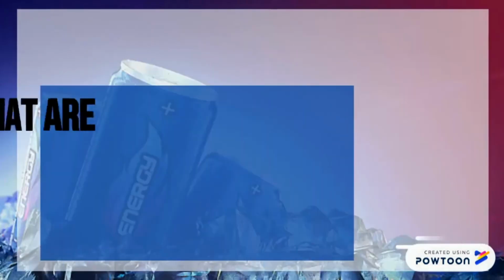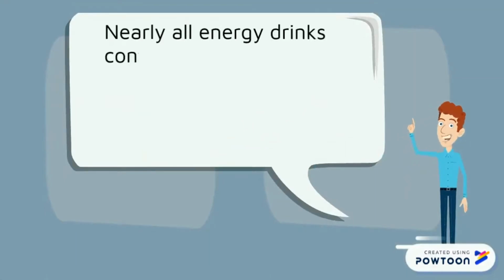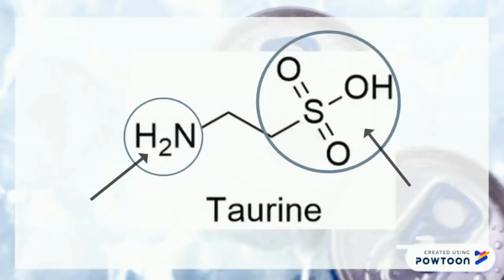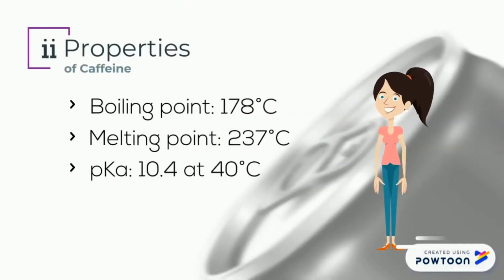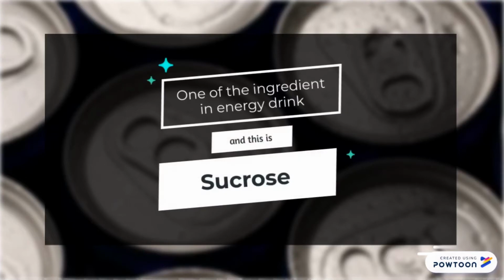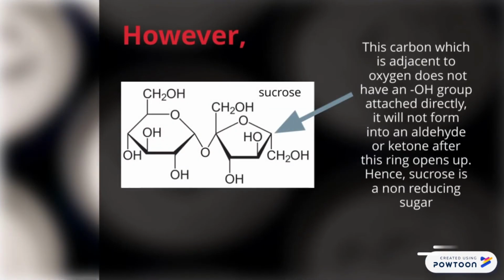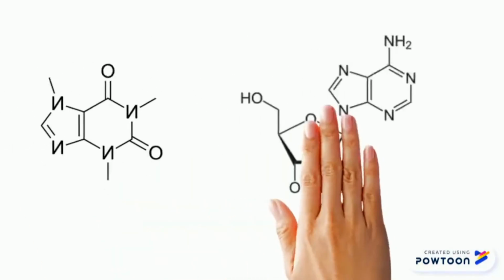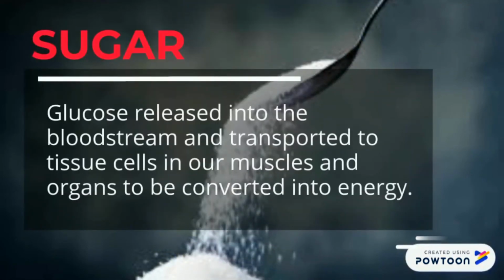Chemistry in Energy Drink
Hello everyone! We hope you enjoyed this video as much as we enjoyed making this video!

Reference List:

Charles E. Ophardt 2003, sucrose, Elmhurst College

Helmenstine Annie Marie 2019, June 2, Caffeine Chemistry

What Is Caffeine and How Does It Work?

McIntyre Niamh 2017, May 16, Teenager dies in classroom of caffeine overdose after downing latte, energy drink and Mountain Dew, viewed 2017.

NHS 2014, October 15, Warning issued over energy drinks

NIH,U.S. National Library of Medicine, Caffeine-trimethyl-13C3

NIH,U.S. National Library of Medicine, Taurine